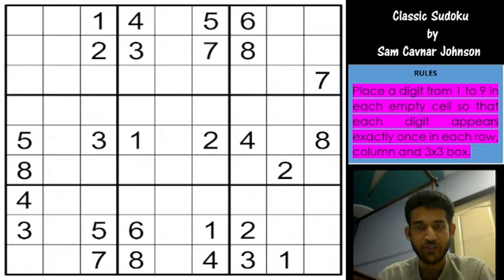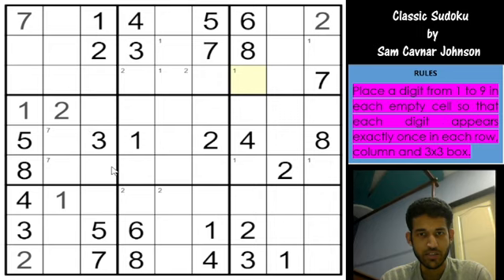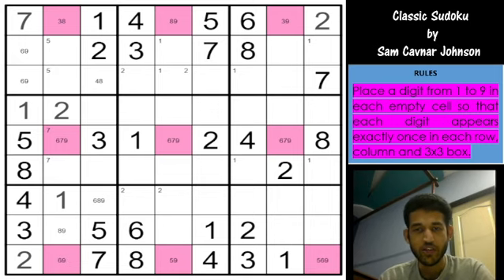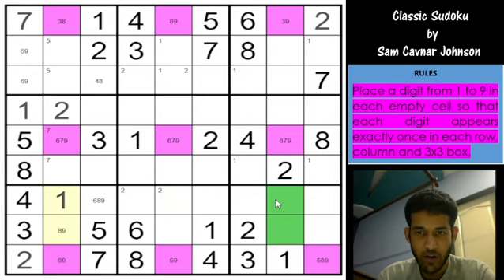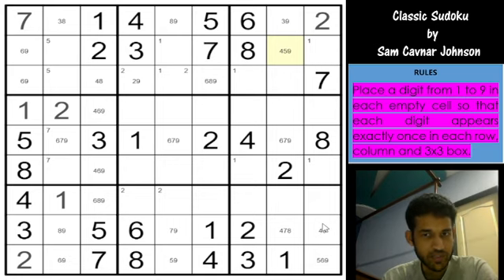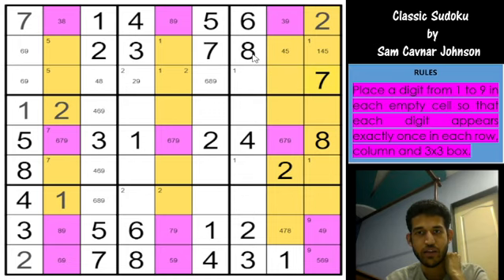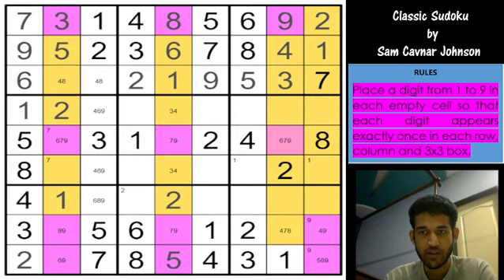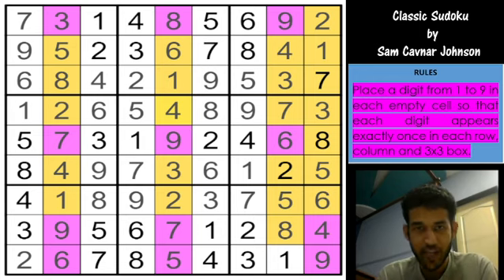How to spot a Jelly fish in Classic Sudokus ?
Sam Cavnar Johnson's sudoku is the perfect illustration of this advanced technique which smoothly finishes the sudoku. Do give it a try and check out the highly fun solve !